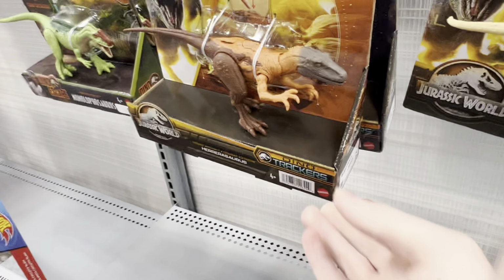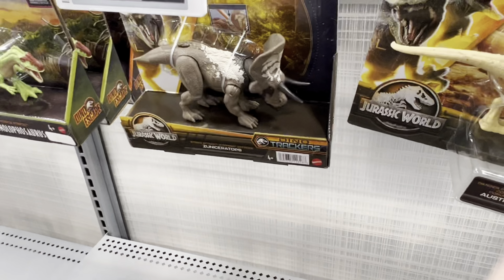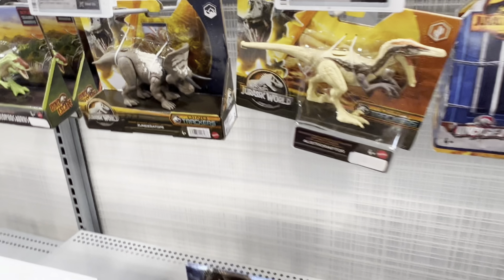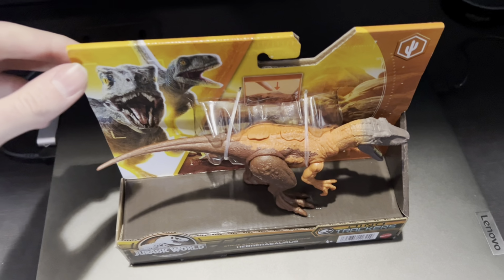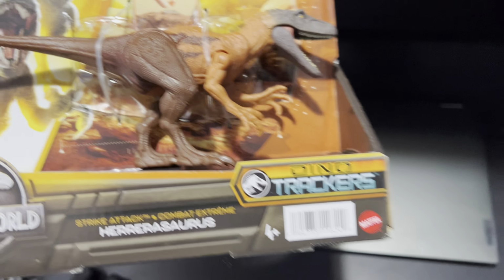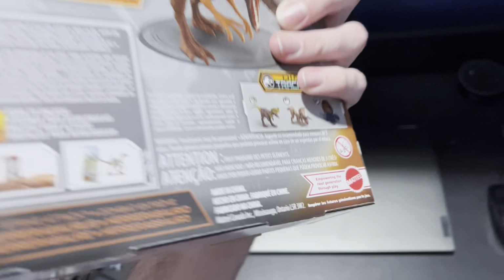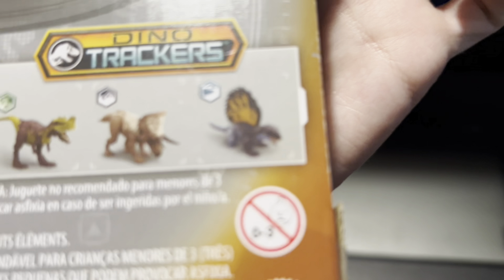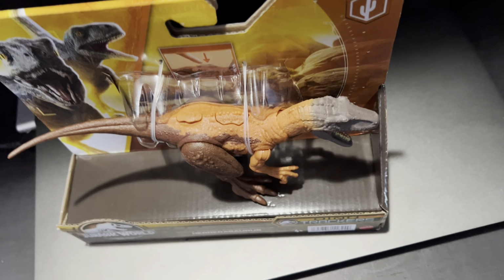New 2023 Strike Attack Dino Trackers Figures | Jurassic World Toy Hunt